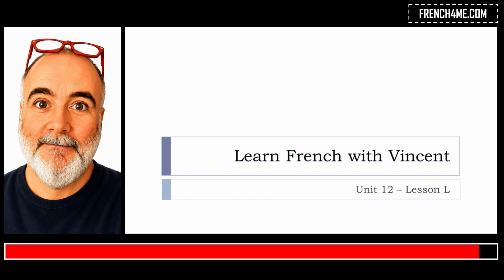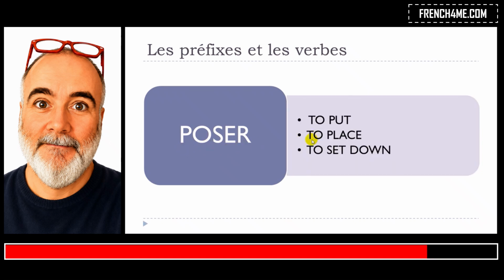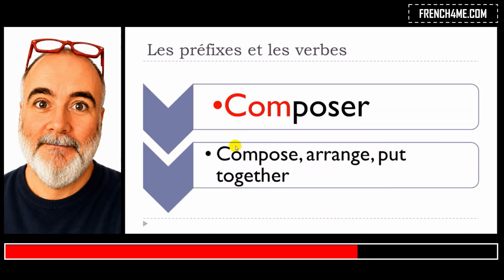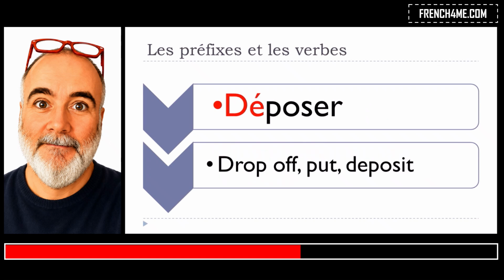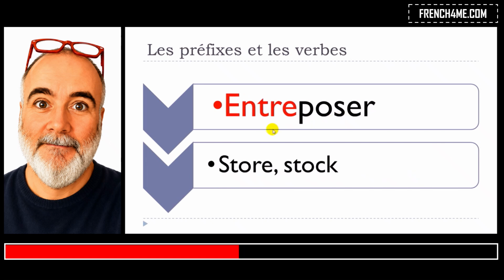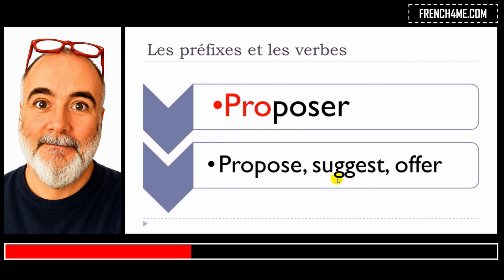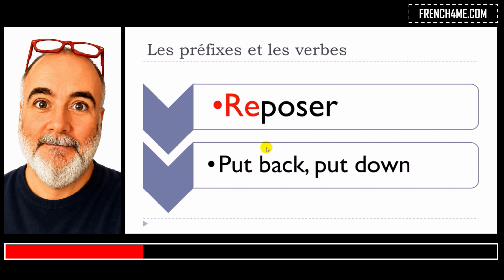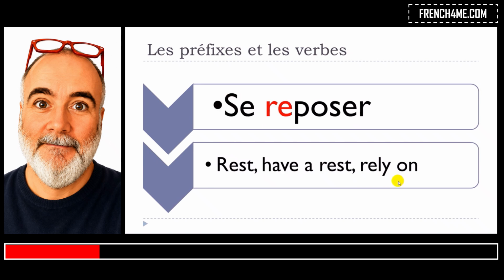Learn French with Vincent I Prefixes and verbs POSER